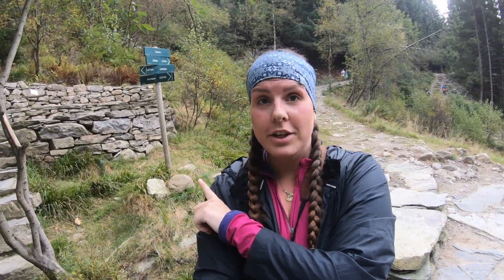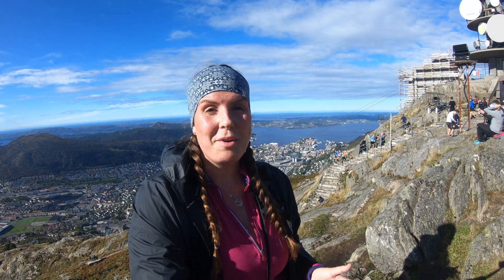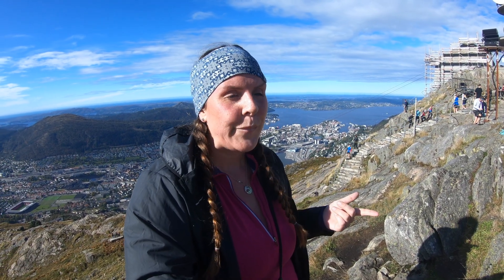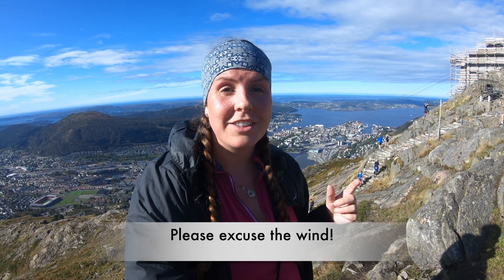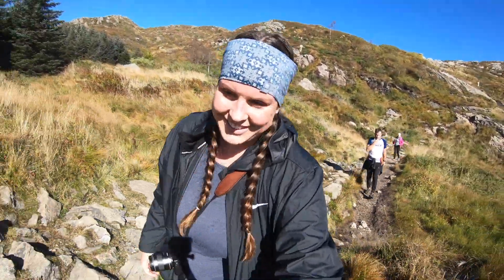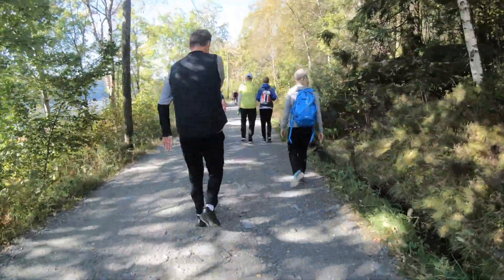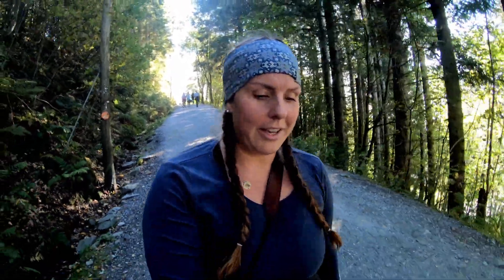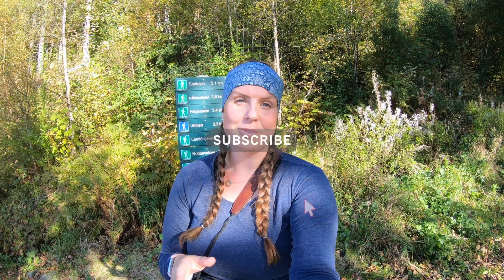ULRIKEN, BERGEN HIKE: Hiking up the Sherpa Steps of Mount Ulriken + Long Way Back Down [2020]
Ulriken, Bergen, Norway. Mount Ulriken is the highest of the 7 mountains surrounding Bergen, and is one of the most popular hikes in the city. There are several options for those wanting to hike Ulriken, and the two most popular routes are covered in this video; the Sherpa stairs and a longer route back down. Enjoy!

– CAMERA/GEAR USED –
Canon EOS M3
GoPro Hero 6
Action Camera Extension Rod
GoPro Chest Mount